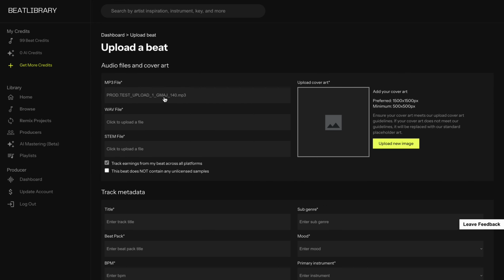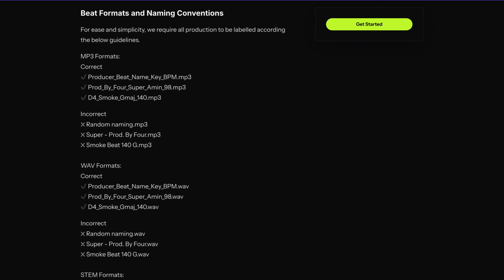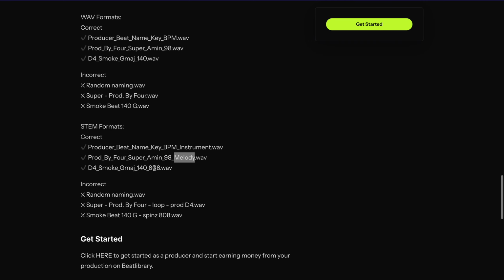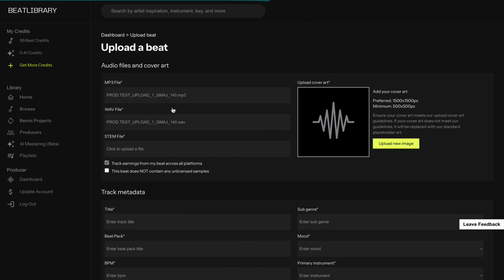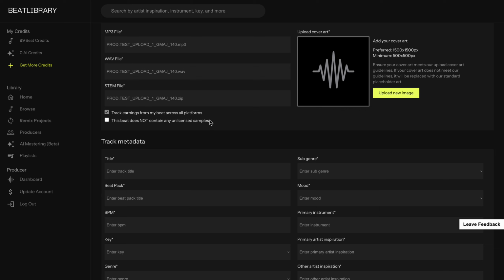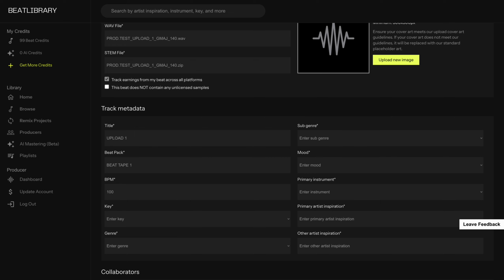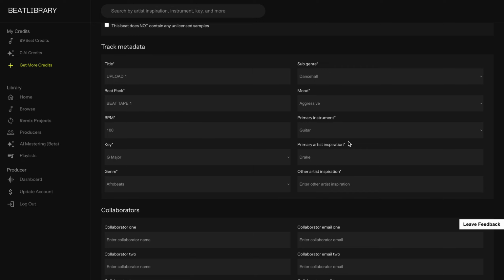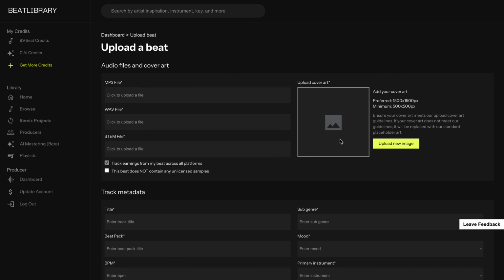How to Upload Beats to Beatlibrary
Welcome to Beatlibrary Producer Basics,  our 'How To' playlist filled with helpful guides for producers using the Beatlibrary platform. In this video we'll explain how to use the Beatlibrary Platform, so you can upload your beats and earn.

  / beatlibrary.io​​​​